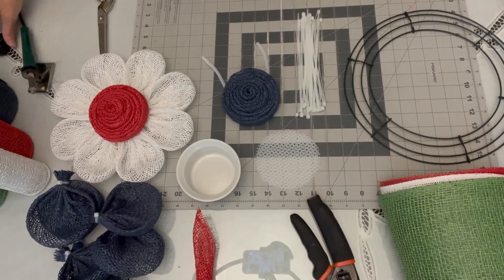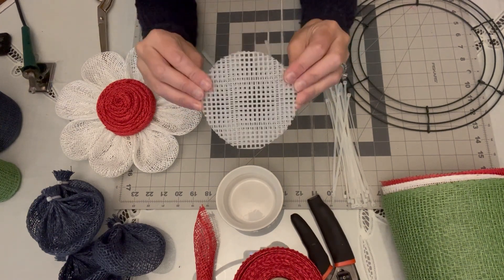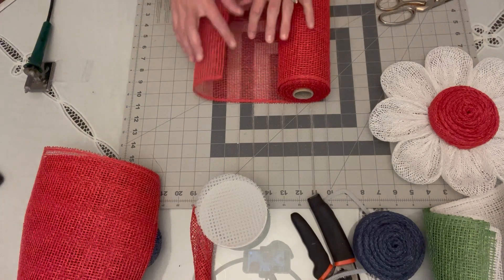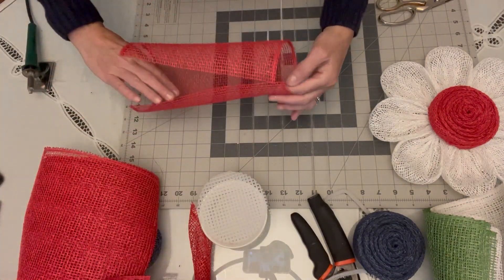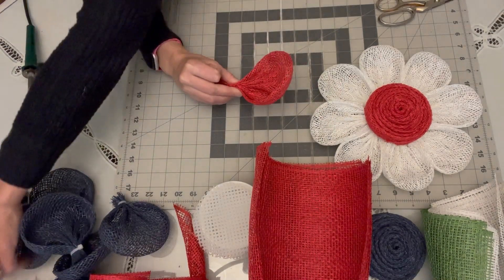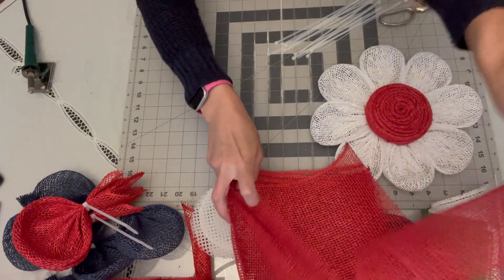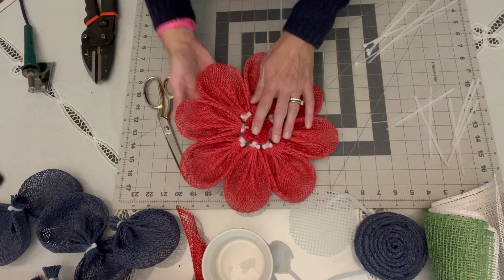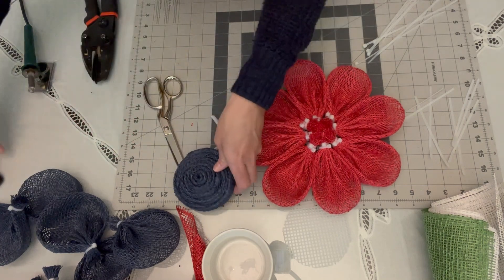How to Make a Patriotic Flower Wreath/ Triple Daisy Wreath How To/ Wreath Tutorial/ July 4th Wreath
Just in time for the 4th of July, our wreath for today is a variation on the popular triple daisy wreath using colors of the American flag.  Display this wreath all summer long!

I bought my mesh for this project from:
Craftoutlet.com

Supplies:
One roll of 10" red poly burlap mesh
One roll of 10" navy poly burlap mesh
One roll of 10" white poly burlap mesh
One roll of 10" lime green poly burlap mesh
8" zip ties
#5 plastic mesh cut into three circles, 4" in diameter
3 pipe cleaners
glue gun
12" wire wreath frame
Coordinating felt and one pipe cleaner for the wreath backing and hanging loop.